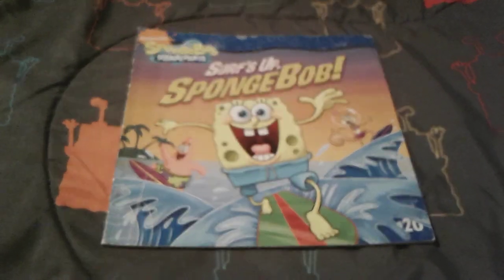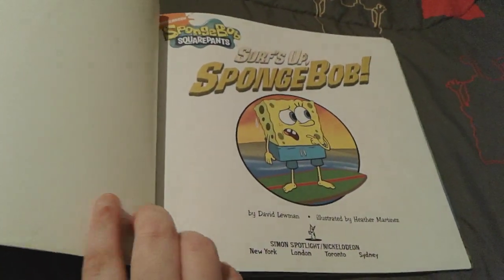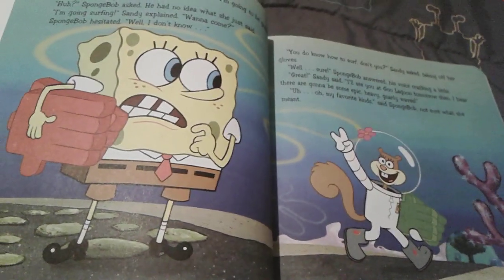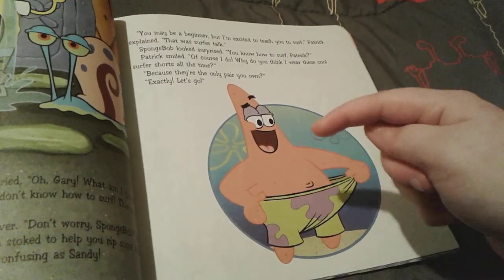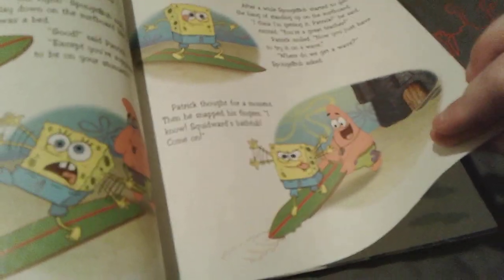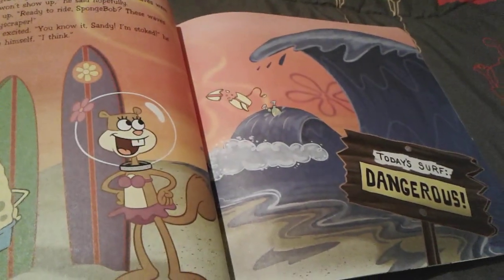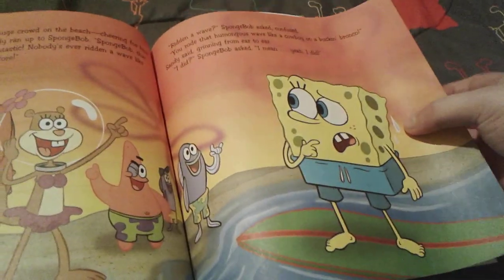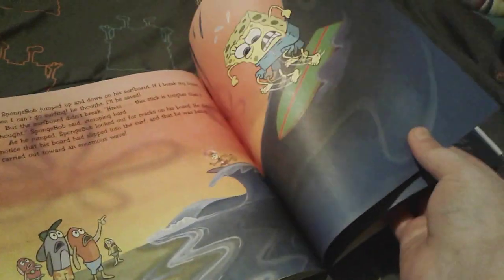Surf's Up SpongeBob Book Review